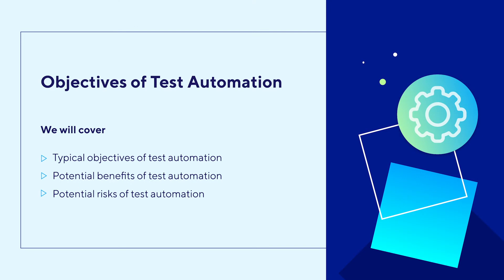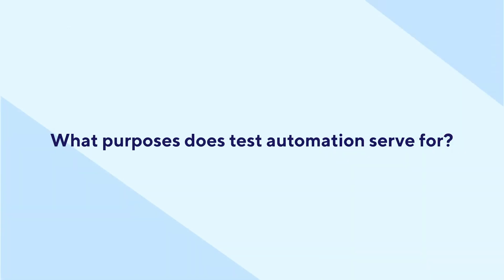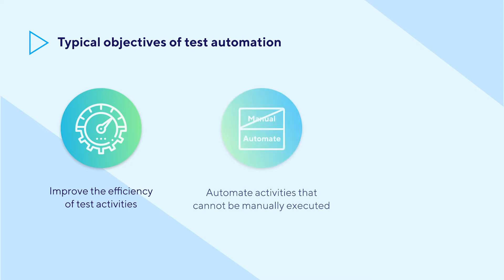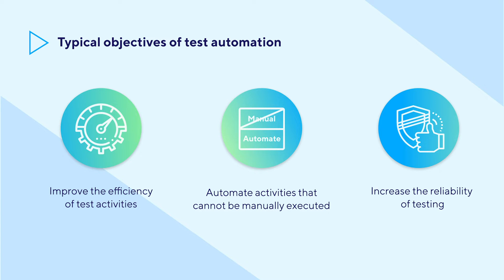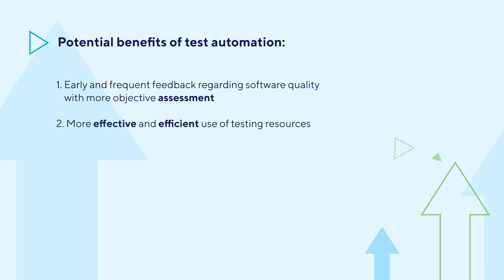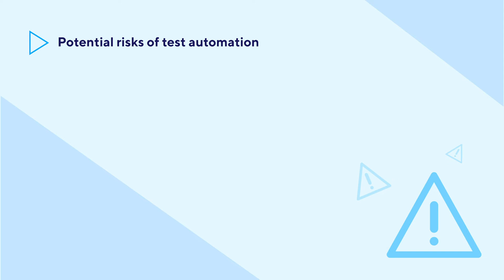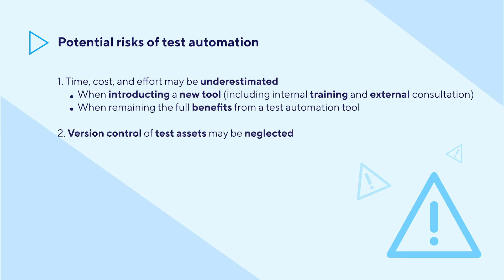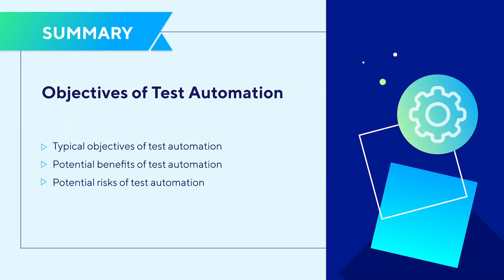Chapter 1: Test Automation Objectives, Benefits, and Risks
This course introduces the foundations of test automation that you should know before applying the technology to your projects, from the objectives, benefits, risks, core automated testing types to useful tips for choosing the right automation solution.

This chapter walks you through the key objectives and major benefits of test automation. It also emphasizes the potential risks when applying a new automation solution, such as the underestimated costs and changes in testing processes.